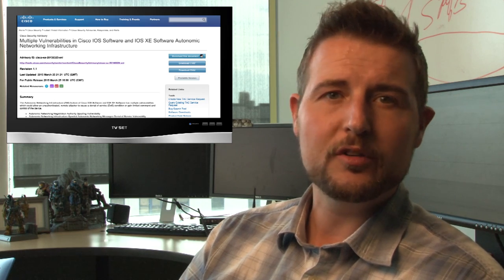Cisco Routers Need Patching - Daily Security Byte EP.54